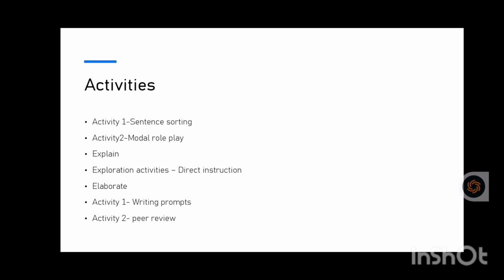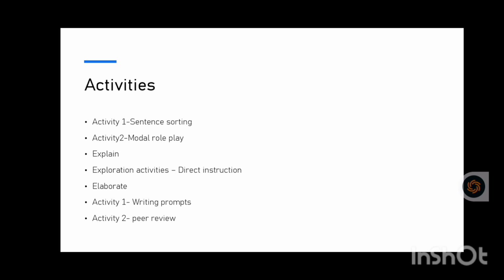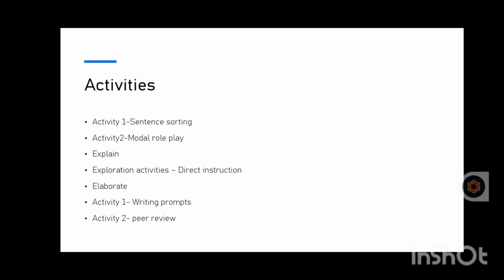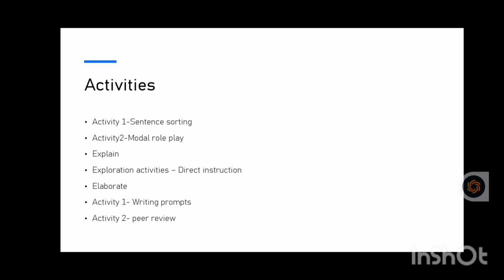5E Modal lesson plan for modal verbs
5 E modal lesson plan for modal verbs- engage, explore, explain, elaborate, evaluate.step into a world where Ai meets magic! transform traditional learning with ai powered courses, interactive lessons and mind blowing experiences. Unlock a new world of creative possibilities.